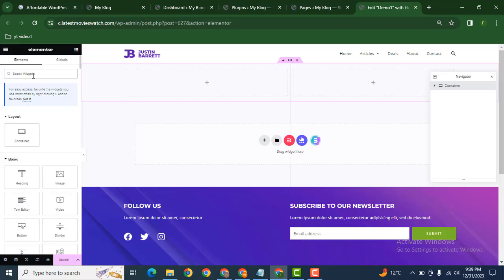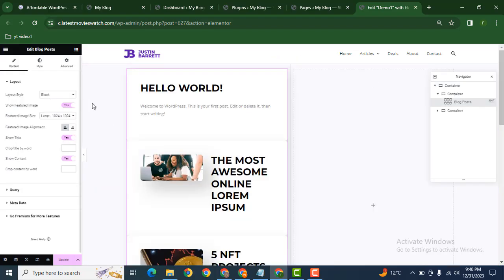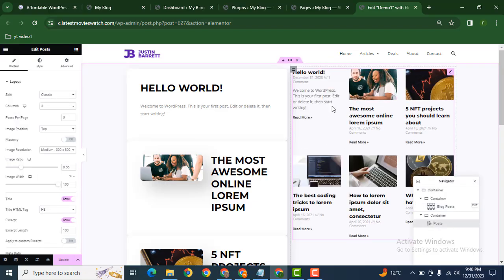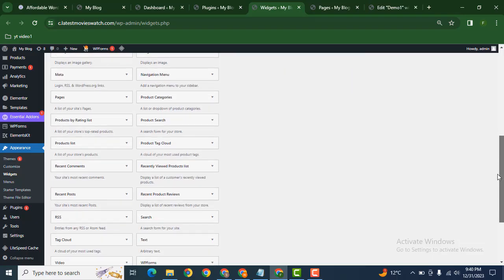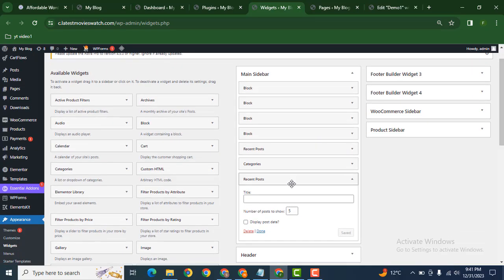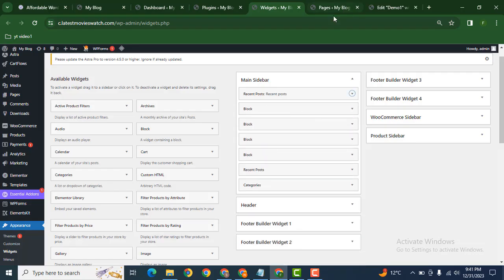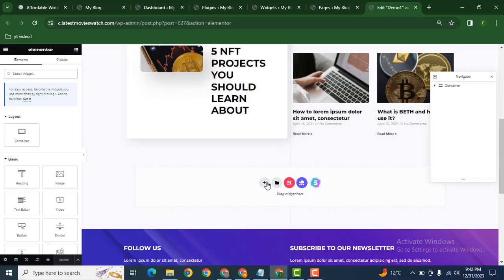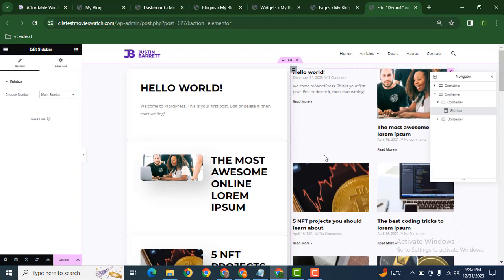How to display recent blog posts on a wordpress website only just in 3 minutes?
First of all, it's incredibly EASY and will keep your website content fresh and engaging! Learn how to display recent blog posts on your WordPress website without any coding skills. This complete beginner's guide will show you multiple methods to automatically showcase your latest articles anywhere on your site, encouraging visitors to read more of your content.

This step-by-step tutorial will walk you through using built-in WordPress widgets for recent posts, configuring the recent posts block in the block editor, using page builder elements in Divi and Elementor, customizing display options like post count and featured images, adding excerpts and read more links, and making your recent posts display fully responsive for all devices.

If you're searching for WordPress recent posts tutorial, display latest articles, blog post widget, recent posts block, dynamic content display, or responsive recent posts, this comprehensive guide is perfect for you.